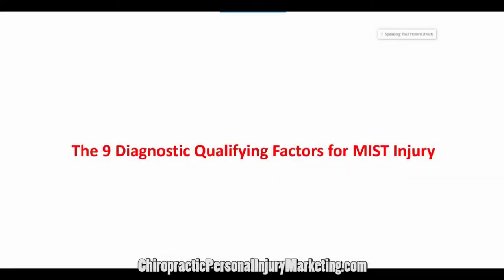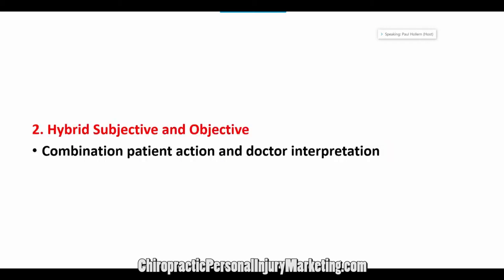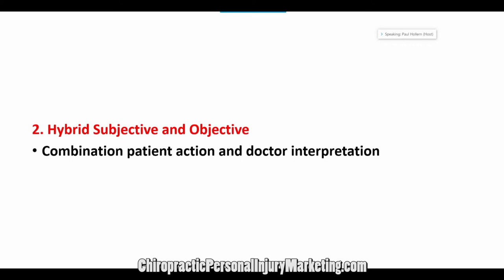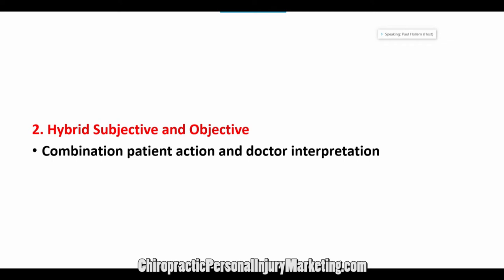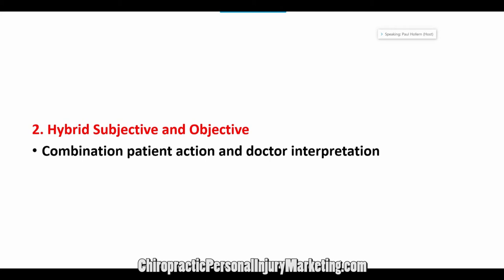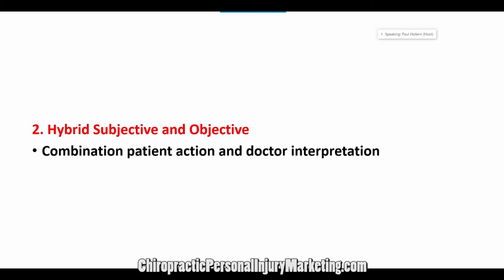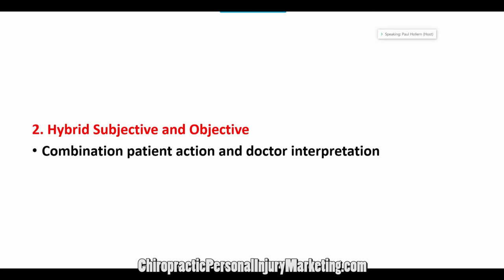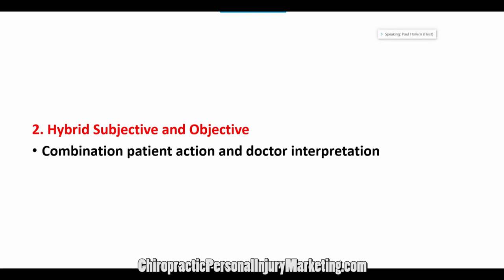Chiropractic Personal Injury Qualifiers